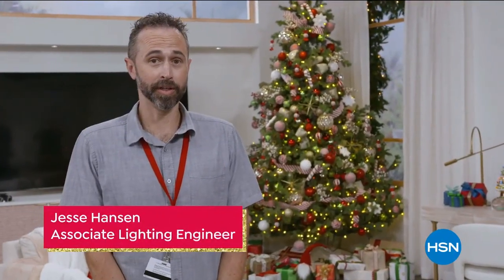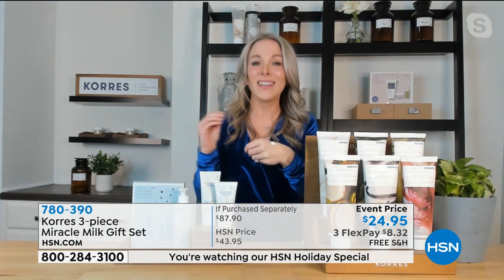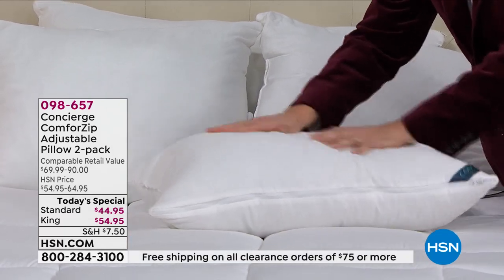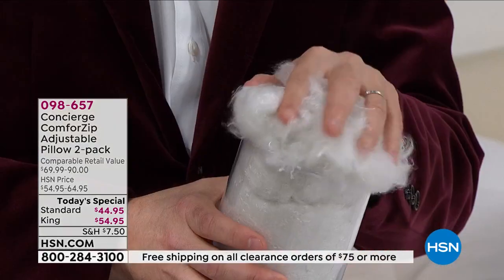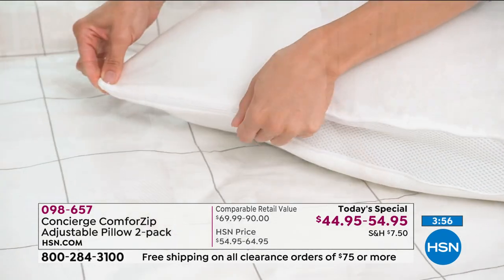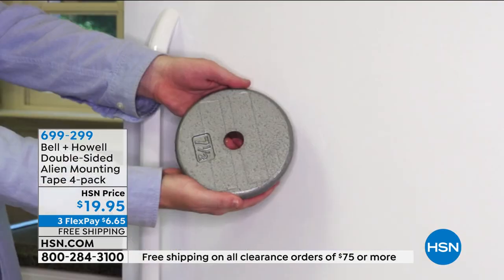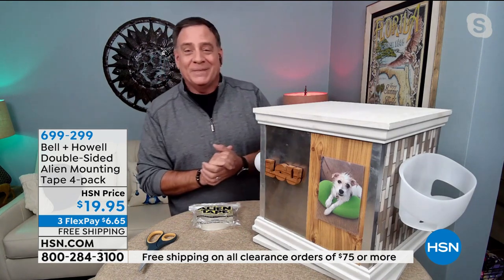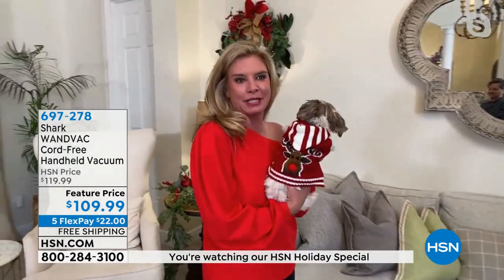HSN | Holiday Special with Amy & Adam 12.24.2021 - 10 PM